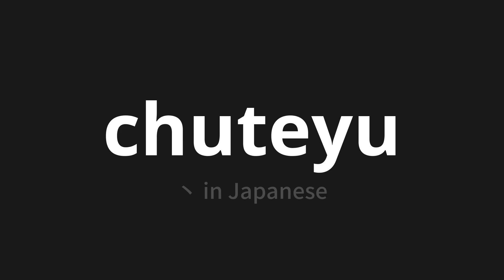How to pronounce chuteyu | 丶手ゅ (丶 in Japanese)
Master the Pronunciation of 'chuteyu | 丶手ゅ' - which means : 丶 in Japanese 📝 with @PronunciationJapanese 🎓🗣️ - [Your Guide to Japanese]

Learn to pronounce 'chuteyu' perfectly in Japanese with our easy and engaging tutorial by @PronunciationJapanese! 📖📽️ In this comprehensive video, we provide you with native speaker examples 🗣️👂 and phonetic breakdowns 🎵 to ensure you get the pronunciation just right.